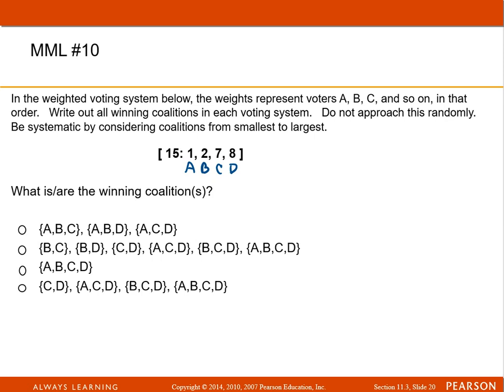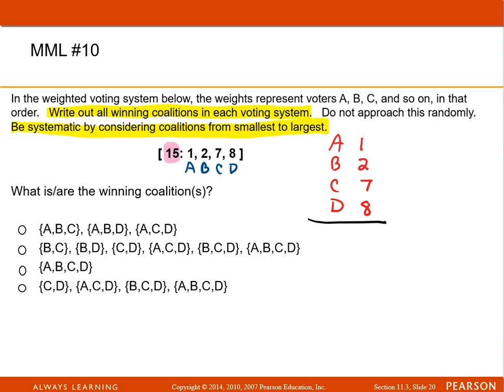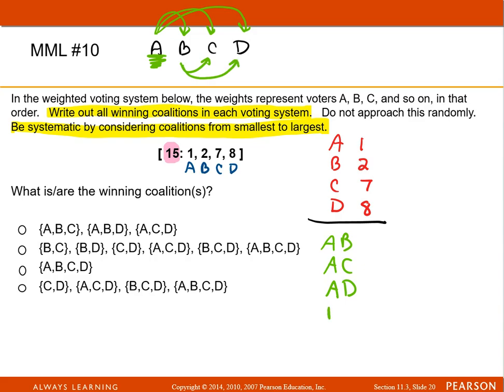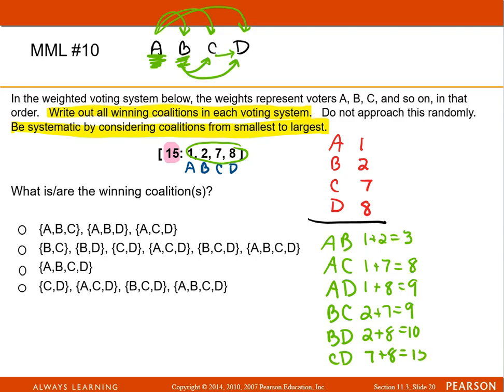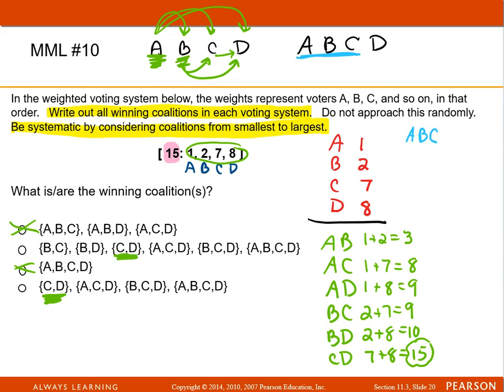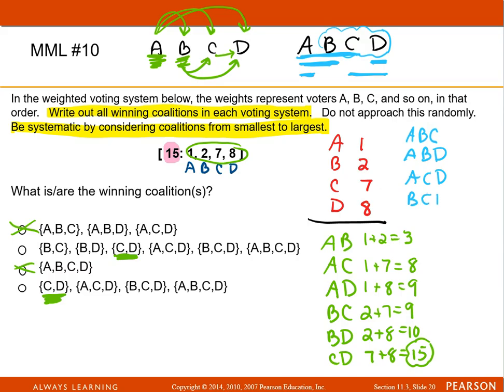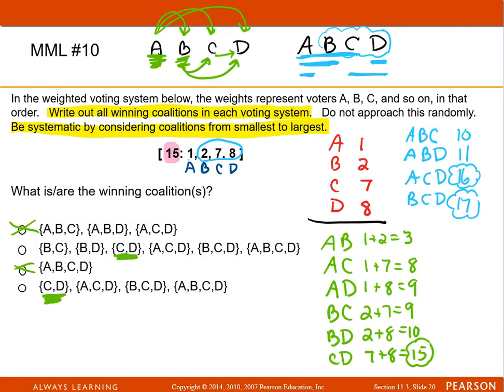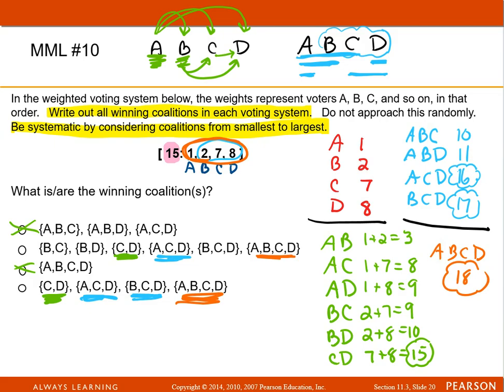M110 - Section 11.3 PowerPoint Lecture - Part 6